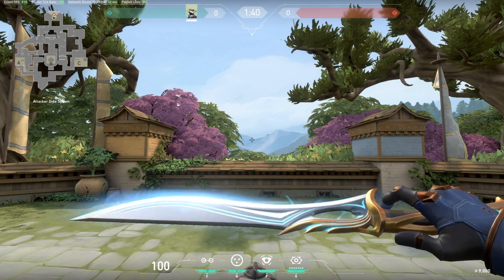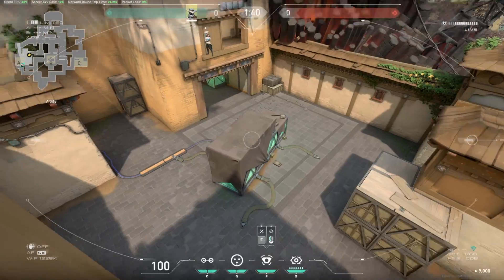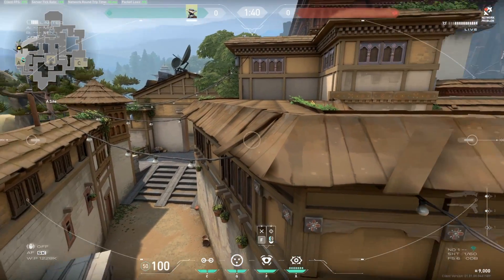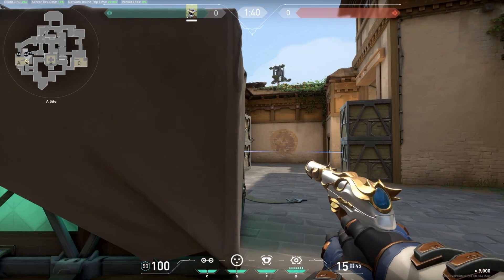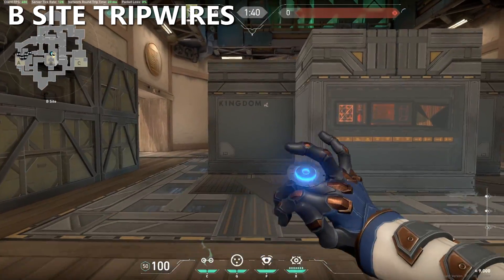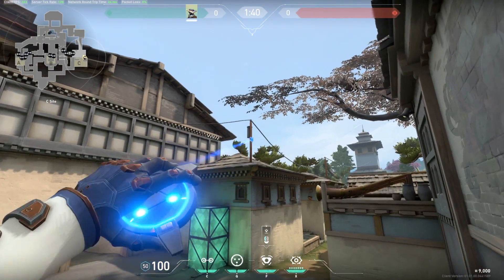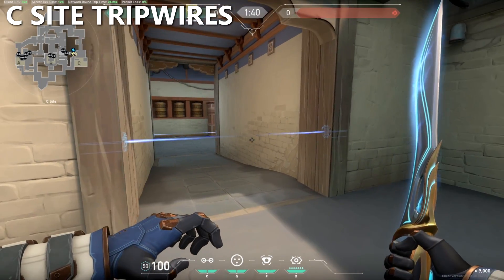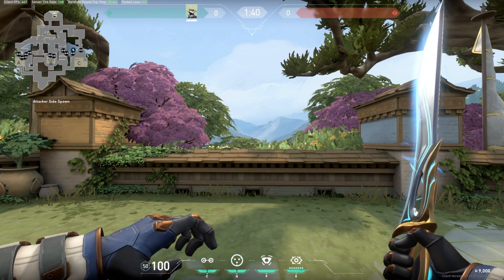VALORANT - BEST Cypher Camera Spots & Setups for HAVEN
The UPDATED best CYPHER Camera Spots & setups on HAVEN (patch 1.01)

TIMESTAMPS

A SITE:
A SITE CAMERAS - 00:15
A SITE TRIPWIRES - 02:52

B SITE:
B SITE CAMERAS - 04:00
B SITE TRIPWIRES - 04:36

C SITE:
GARAGE TRIPWIRES - 05:06

C SITE CAMERAS - 05:26
C SITE TRIPWIRES - 07:04
C SITE ONE-WAY - 07:35

Background music prod. Riddiman